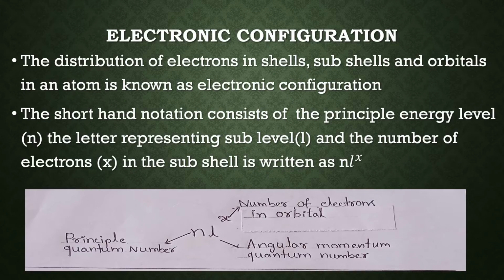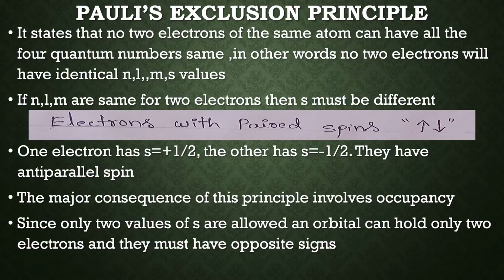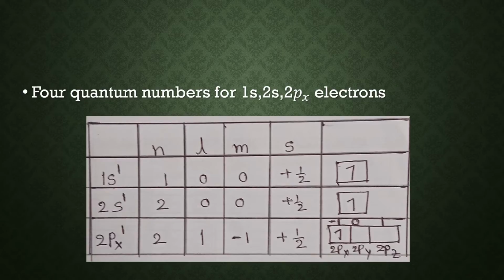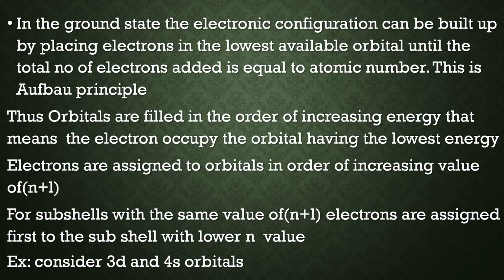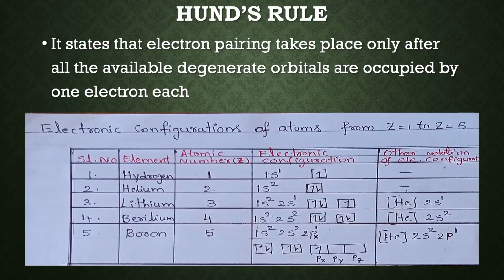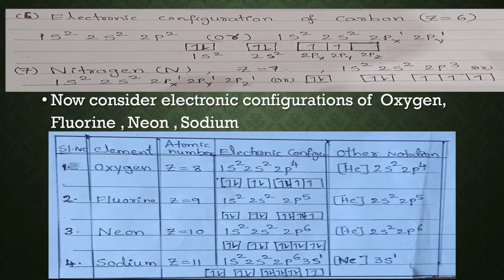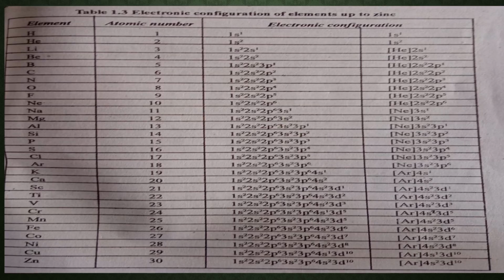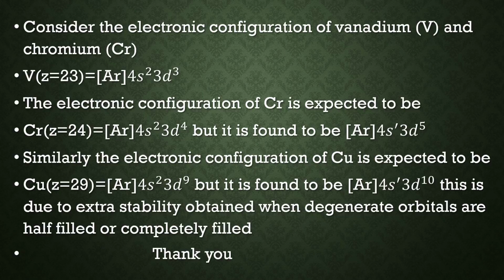pptD2FB pptm Autosaved